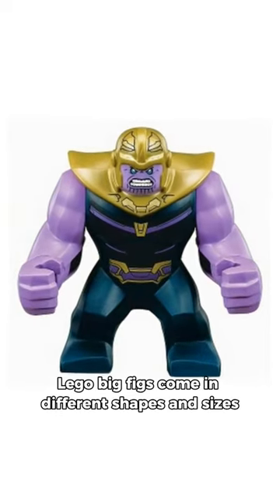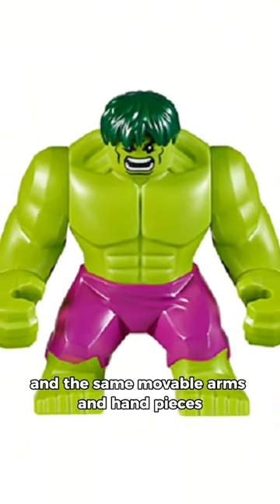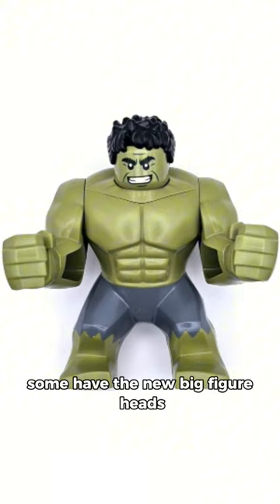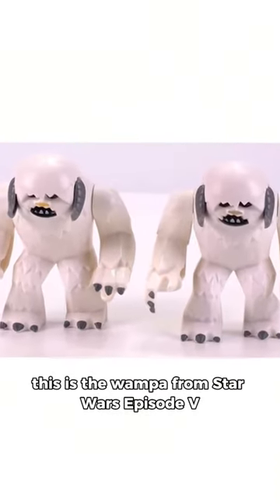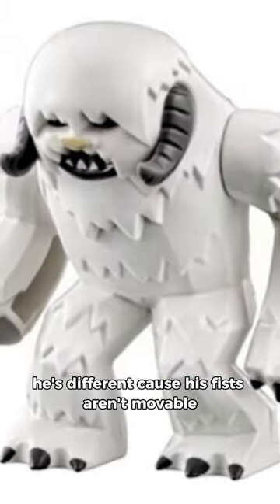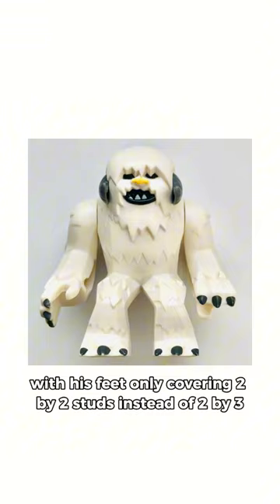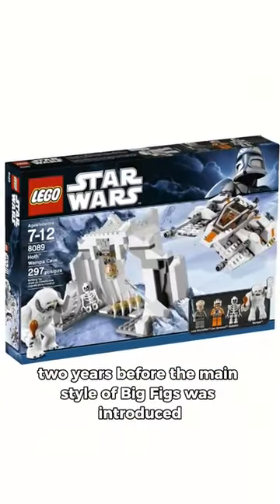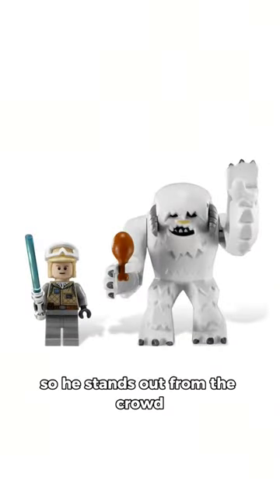is this the weirdest LEGO big fig?